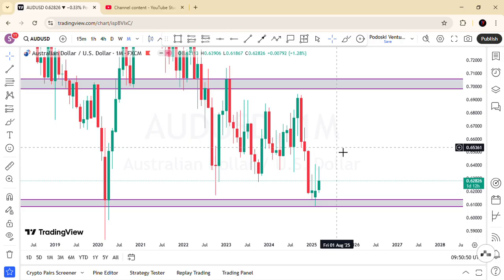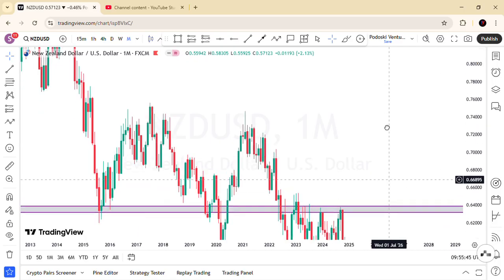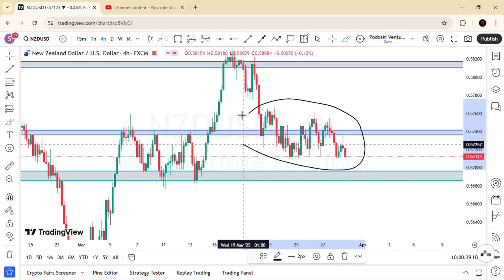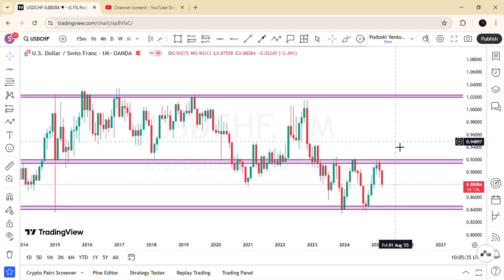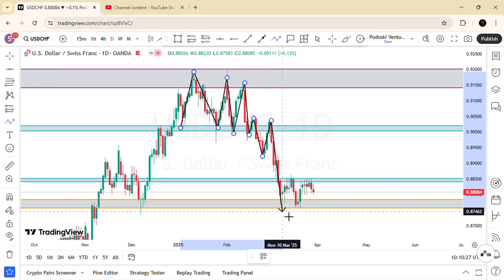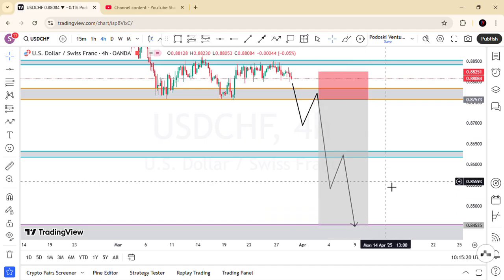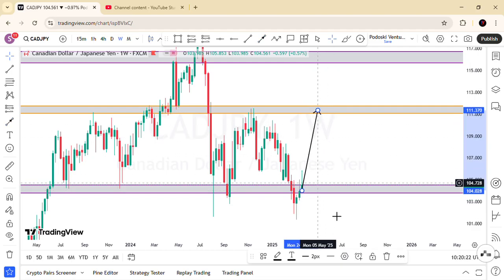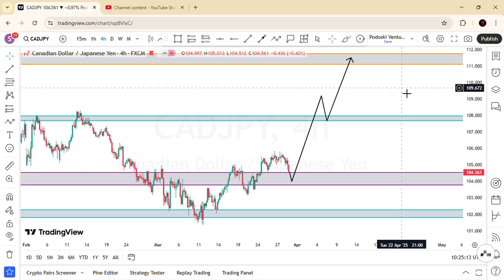📊 Pre-Market Analysis: AUDUSD, NZDUSD AND MANY MORE... – Big Moves Ahead! 🚀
In this video, I break down the key levels and trade setups for:

✅ AUDUSD – Trend Direction, Support & Resistance Zones
✅ NZDUSD – Key Levels & Potential Trade Scenarios
✅ Market Sentiment & Possible Trade Opportunities

📈 Watch before the market opens! Stay ahead of the next move.